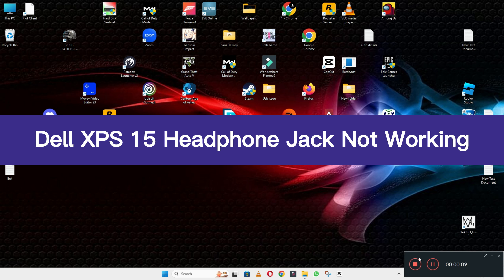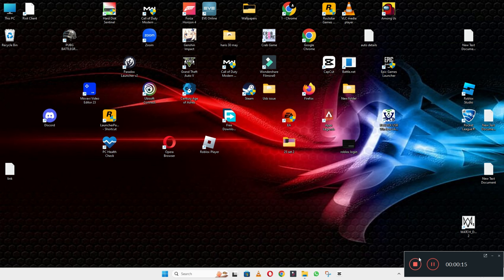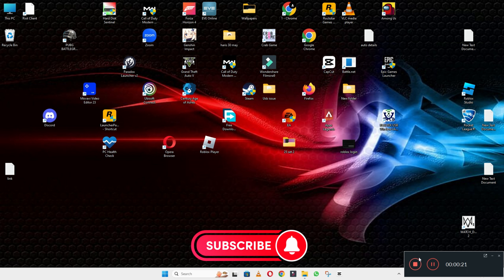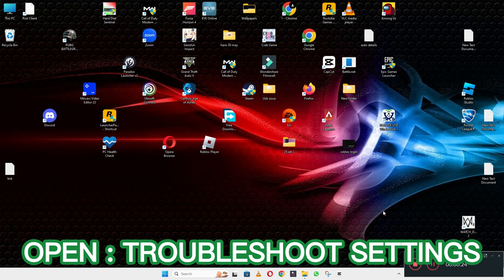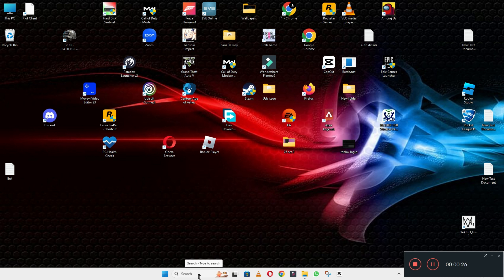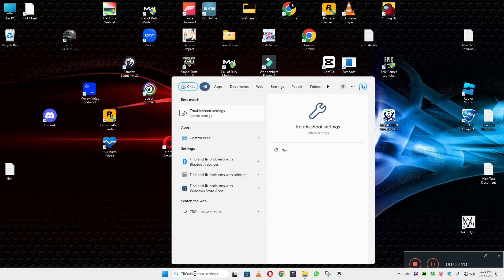Headphone Jack Not Working Dell XPS 15 3.5mm jack not working {Latest}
Headphone Jack Not Working Dell XPS 15 3.5mm jack not working